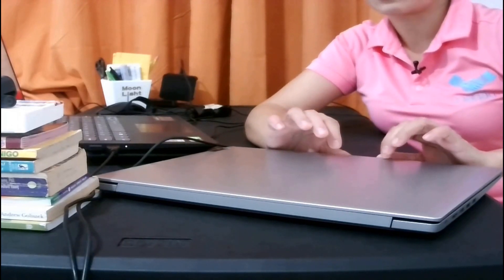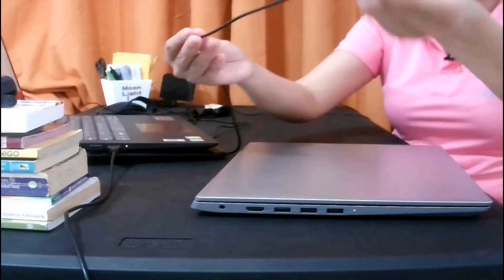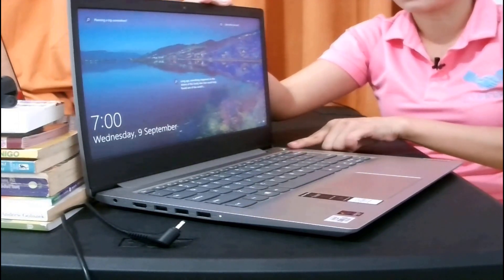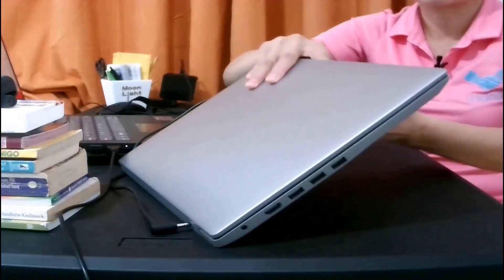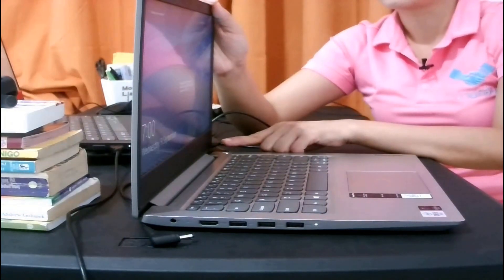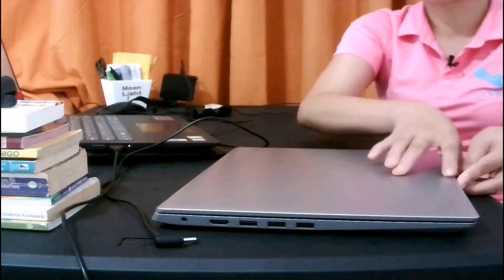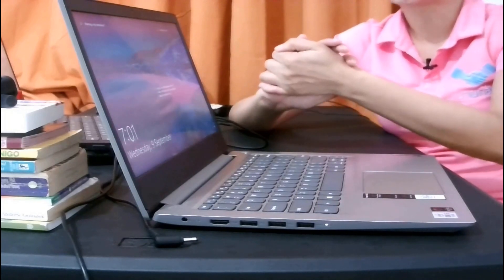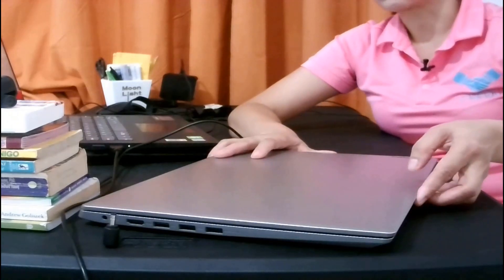How to Fix Lenovo Laptop if it is not turning on?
Basic troubleshooting on Lenovo laptop if it won't turn on. Now, after performing this basic tutorial, but still your laptop won't open, you can ask help to the Lenovo customer service, or you can search more about troubleshooting.
There are some reasons why your laptop won't turn on:
Reasons
Hardware error – possible there's a hardware glitch in any components
Laptops overheat- overheating your laptop might cause the graphic card to crash, which would have corrupted your video display.
Faulty laptop Battery – this would also be the possibility of your laptop won't open. If you unplug the AC adapter, it suddenly turns black screen, so maybe you have a battery issue.